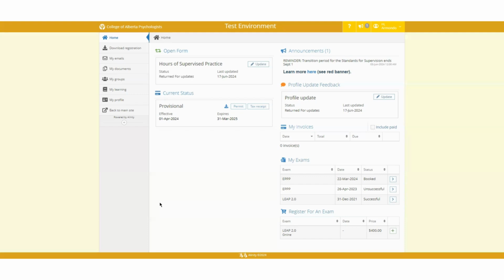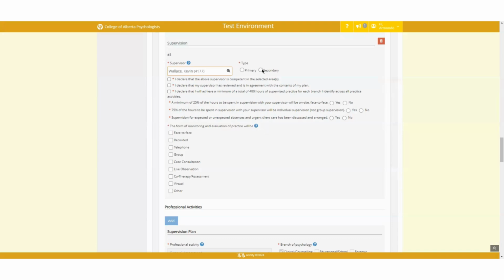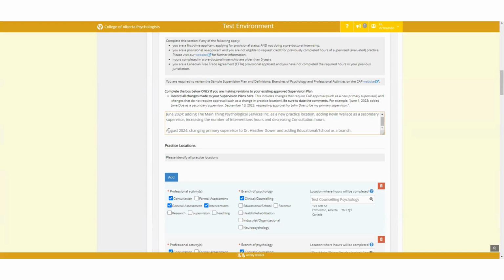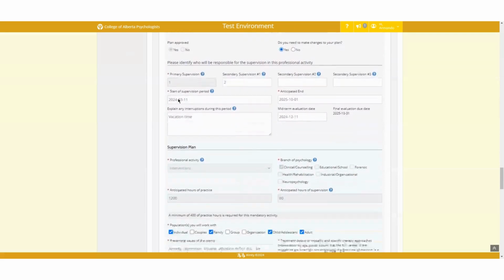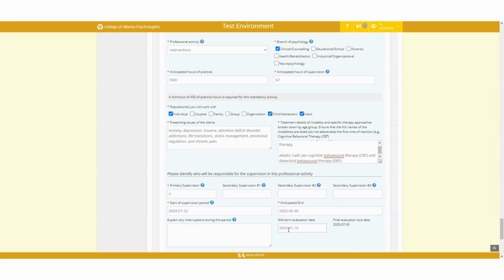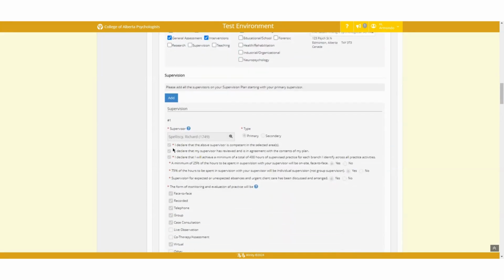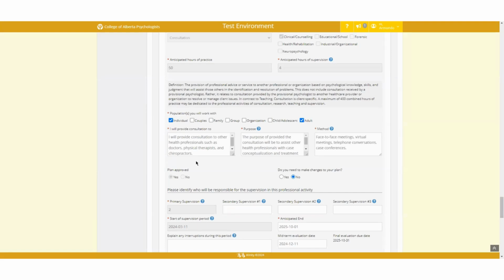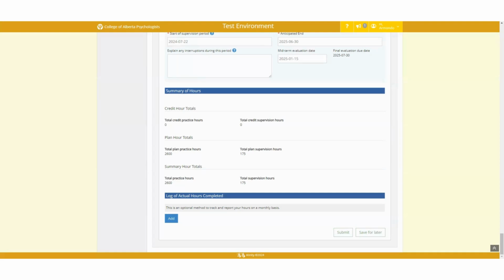Amending the Supervision Plan in the Hours of Supervised (Evaluated) Practice (HSEP) Form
This video describes how to amend the Supervision Plan section of the Hours of Supervised (Evaluated) Practice (HSEP) form:

Changes that do not require CAP approval - 1:06
Adding a practice location - 2:31
Adding a secondary supervisor - 3:23
Changing the hours allocations - 5:09
Changes that require CAP approval - 6:25
Adding a new primary supervisor - 7:23
Create new professional activities - 10:21
Adding a new branch - 16:39
How to delete a secondary supervisor - 18:07
How to delete a professional activity - 18:53
How to trigger a final evaluation - 21:26
How to print your HSEP - 23:21